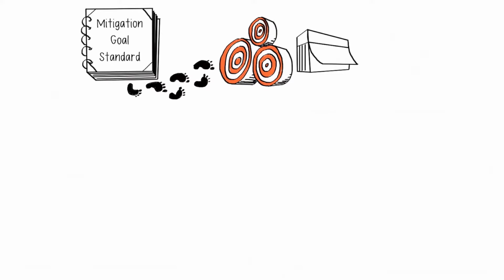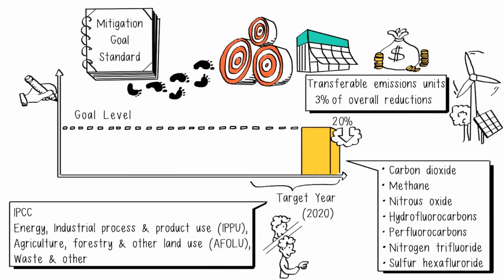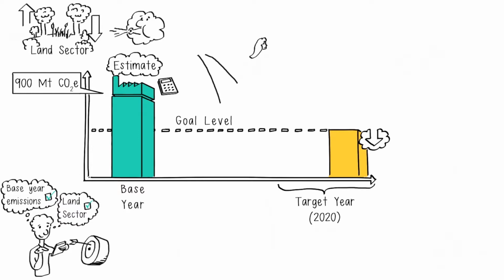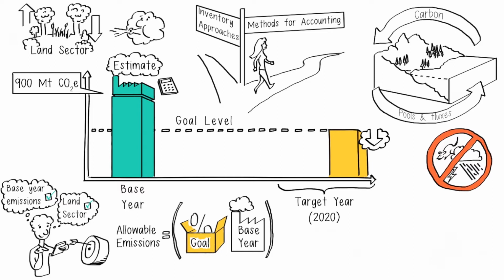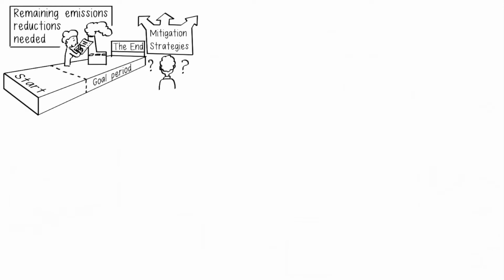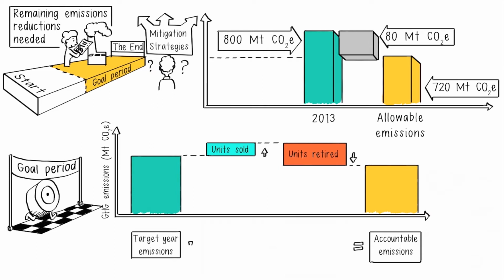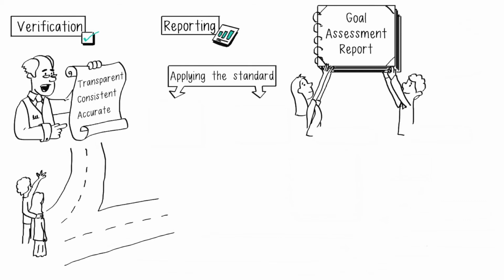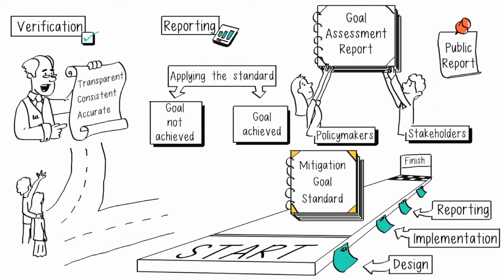Illustrated video 9: Application of the standard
A video from the online course on the GHG Protocol Mitigation Goal Standard.